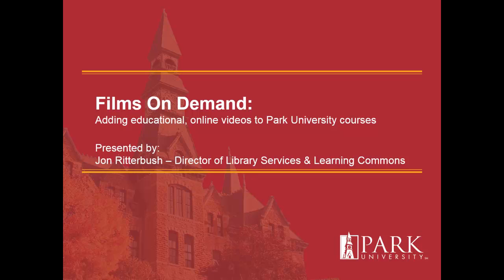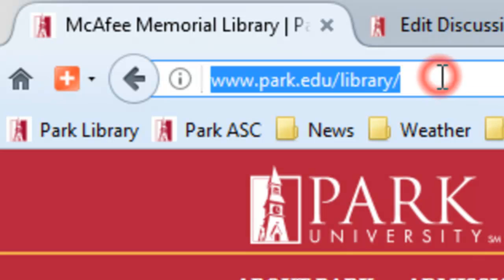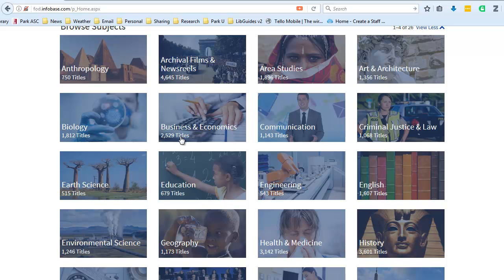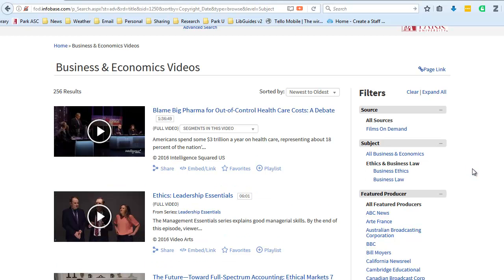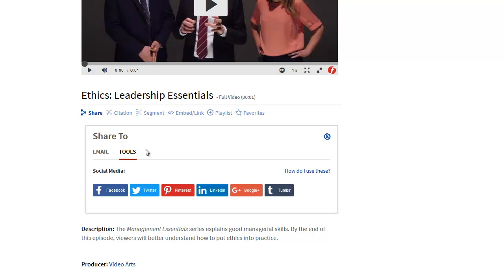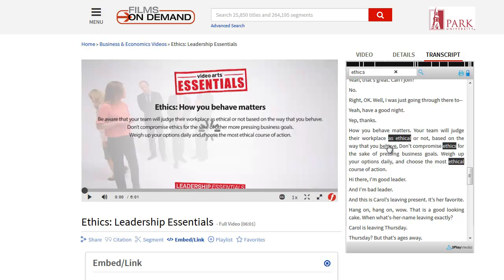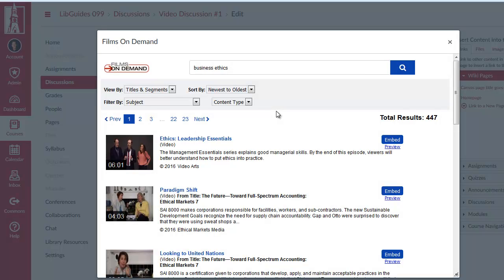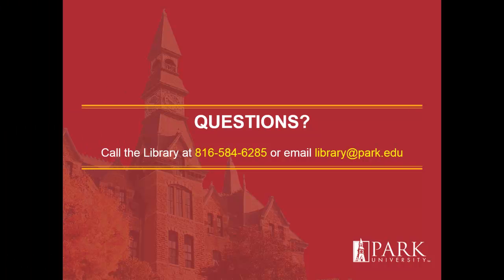Films On Demand: Adding educational, online videos to Park University courses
Provides an overview of the Films On Demand streaming video collection and demonstrates how to link to or embed these videos within Canvas courses.